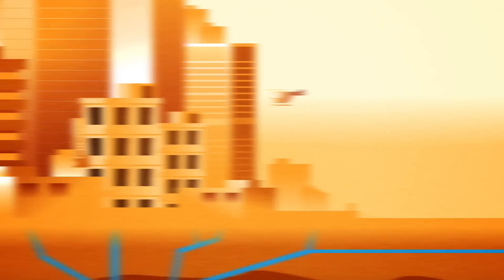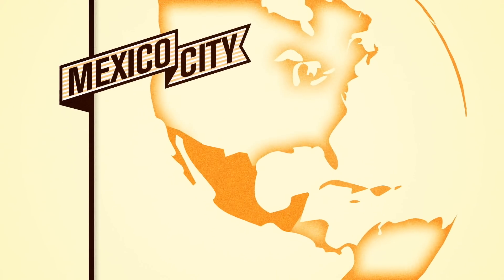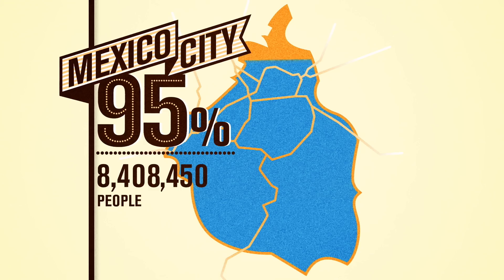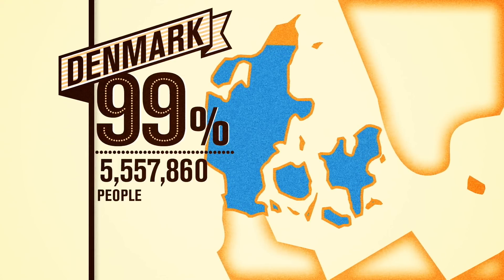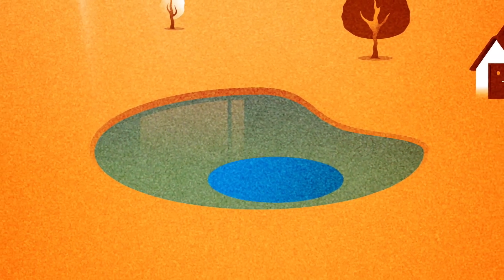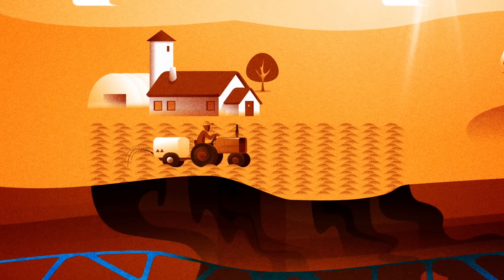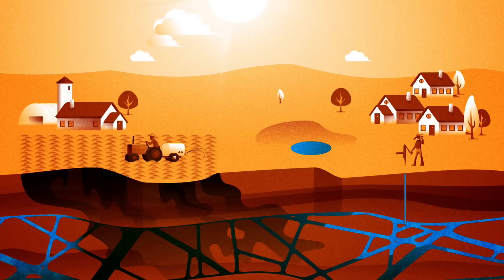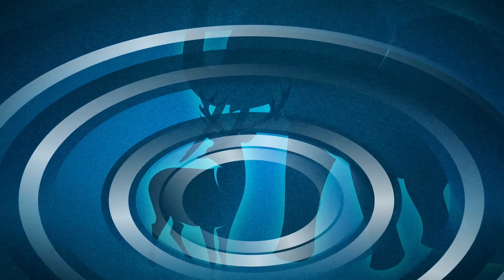Groundwater, the Hidden Resource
Water is essential to human, plant, and animal survival. From huge cities to tiny villages, about 50% of the world’s population depends on groundwater every day.
So what’s the problem? Well, while groundwater is the most abundant source of fresh water on earth, it remains a hidden resource. We often know where to locate it, but what really keeps it “hidden” is the limited amount of data on its availability, quantity and quality. In other words: we often have insufficient real insight in the water below.
Now it’s time to uncover the mysteries behind the great resource of groundwater!

Video by the International Groundwater Resources Assessment Centre (IGRAC)